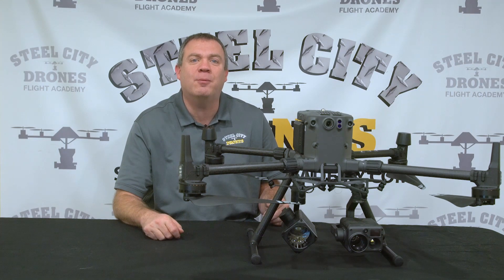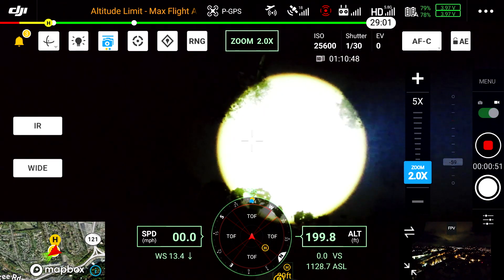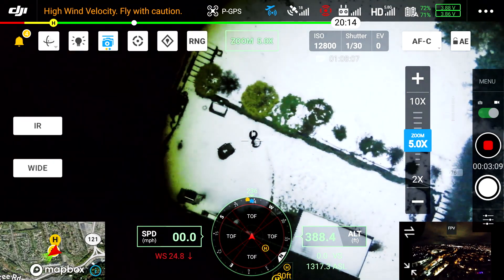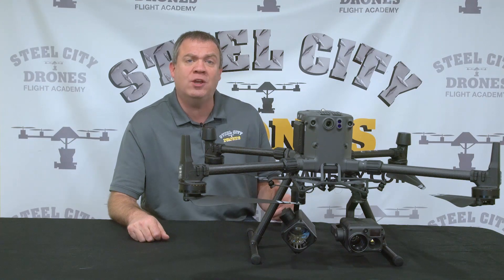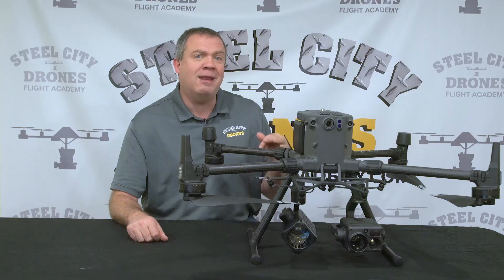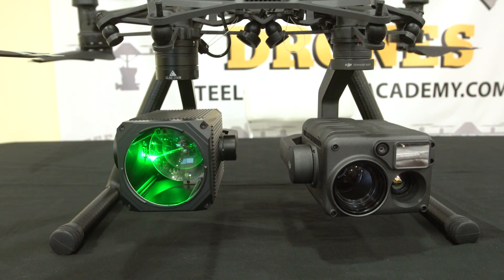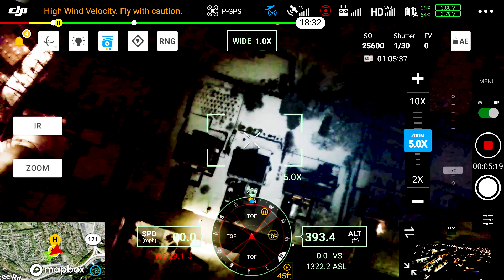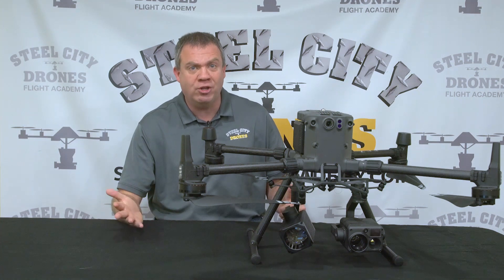Game Changing Spotlight for Matrice 200/300 Introducing CZI-Cytop GL60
Dave King from Steel City Drones offers a comprehensive review on the CZI-Cytop GL60 spotlight.

-WE OFFER training services for all DJI platforms including the DJI M300, M200 V1, M200 V2, Inspire, Mavic, and Phantom series.
 -WE OFFER Drone Training for: Beginners, Advanced Flyers, Law Enforcement and Fire Departments, Commercial Applications, Cell Tower inspections, and Precision Agriculture using.
-WE OFFER financing and leasing options with special Public safety purchasing plans as well.